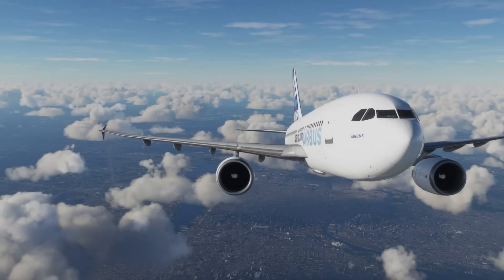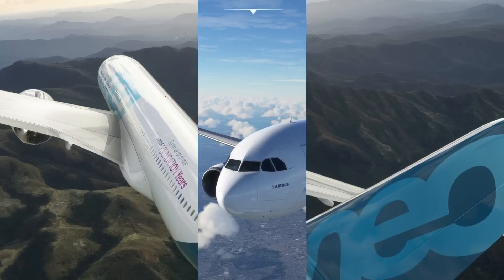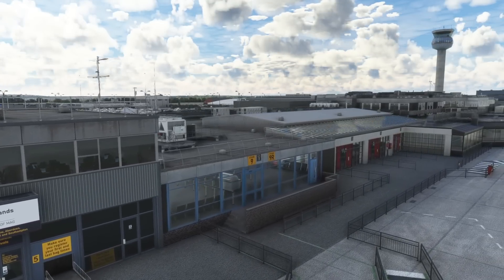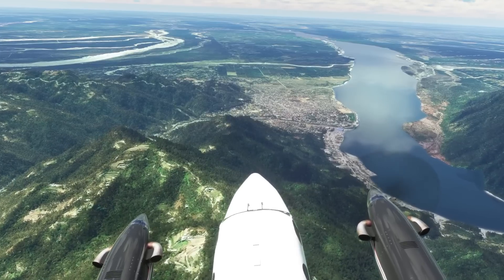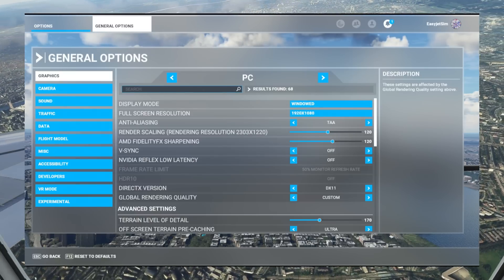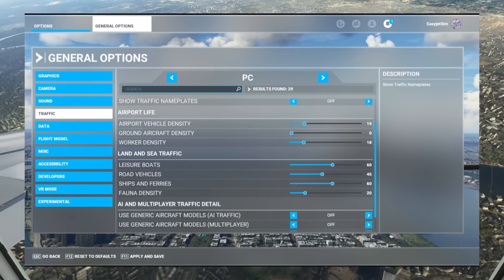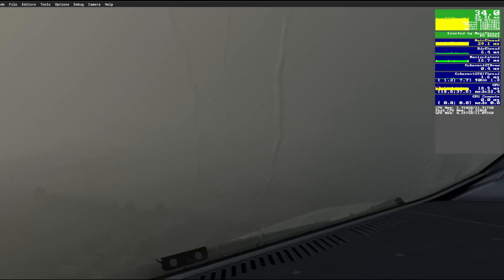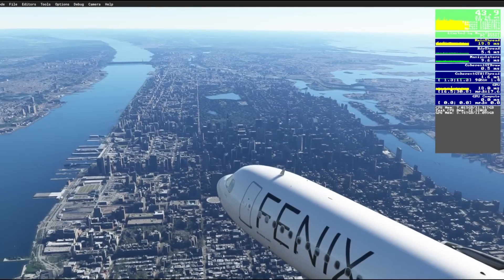New Graphics Settings for MSFS 2020 | Better FPS & Stutter Free Performance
Its been almost a year since I changed by graphics settings, but with more Sim Updates and Fenix V2 being released, I noticed a few things I could do in order to get of stutters and have the sim looking fantastic with improved FPS as well. This is based on my PC:-

PC Specs:
32gb RAM (3200hz)
1TB Hard Drive (SSD)
1080 Resolution